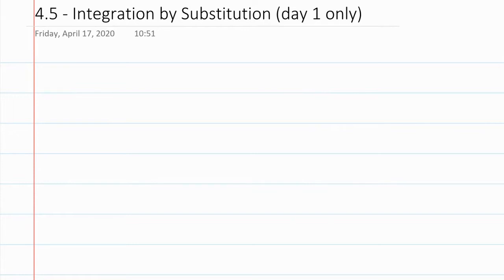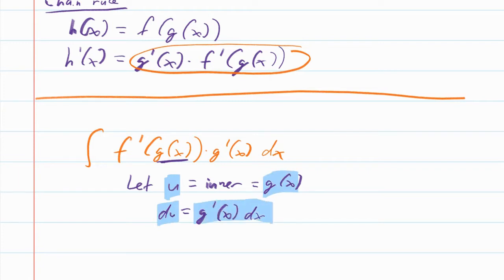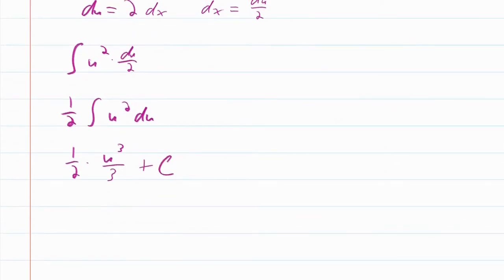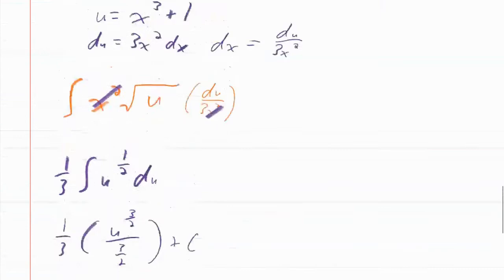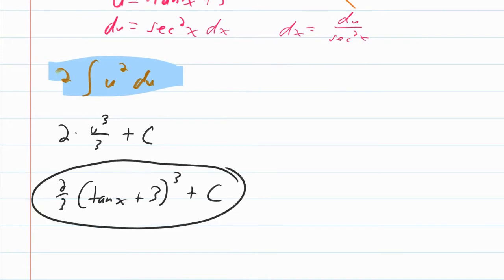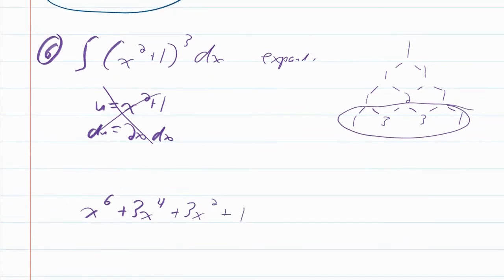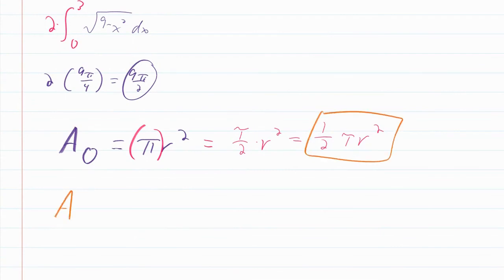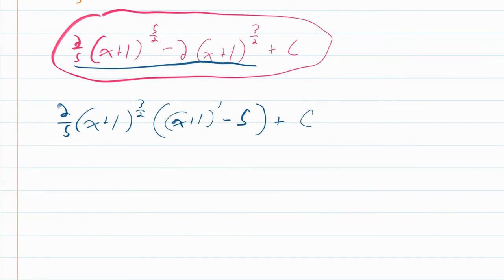Calc-AP - 4.5 Notes - Integration by Substitution